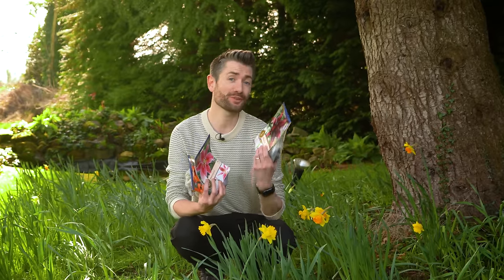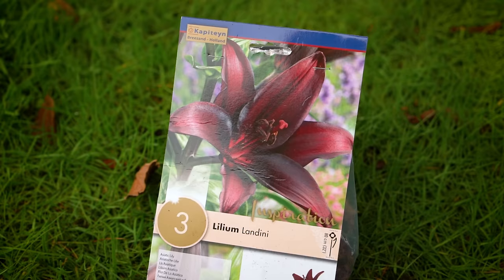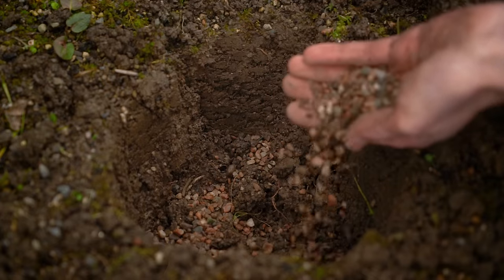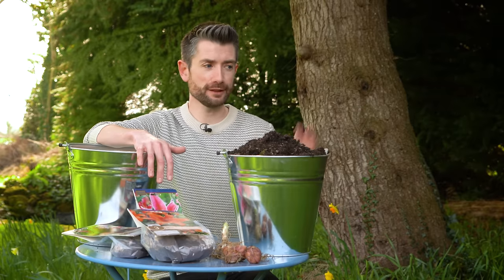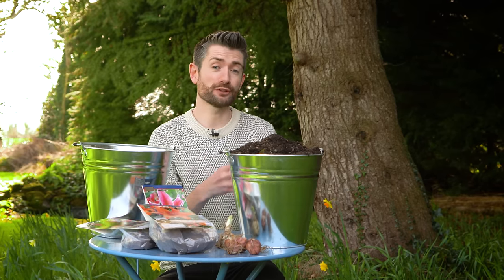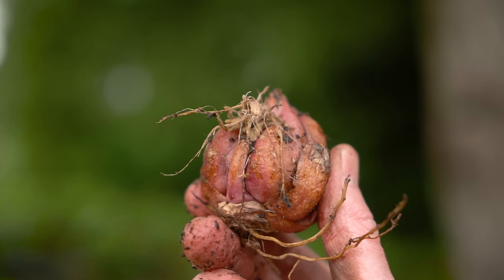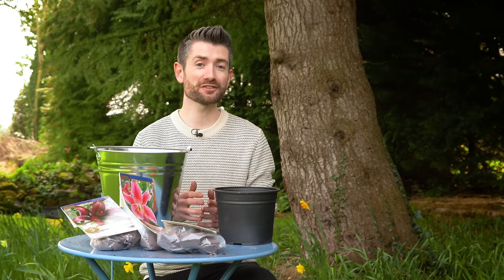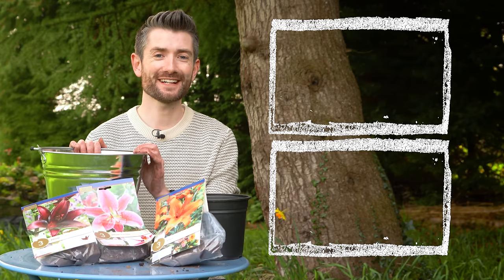How to Grow Lilies | How to Plant Lily Bulbs | 3 Great Ways | Summer Flowering Bulbs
In this video I’m going to show you 3 great ways to plant and grow lily bulbs - whether its in your garden or in containers so you can have great flowers this summer!

// Links //

// Timestamps //

0:00 3 Great Ways to Grow Lilies
0:36 How to Grow Lily Bulbs
2:26 How to Plant Lily Bulbs in the Soil
4:54 How to Grow Lilies in Pots & Containers
11:05 How to Grow Lily Bulbs in Pots
13:30 Outtro